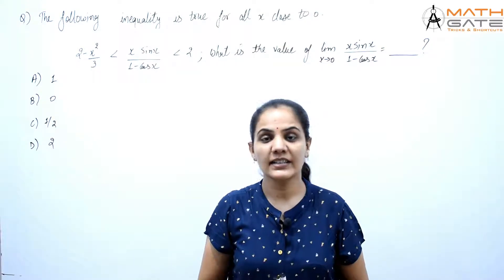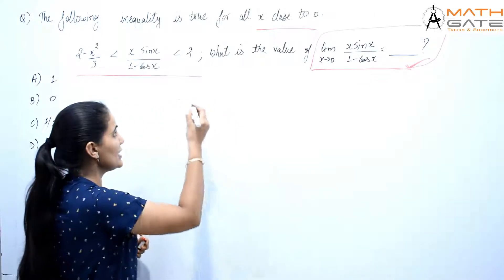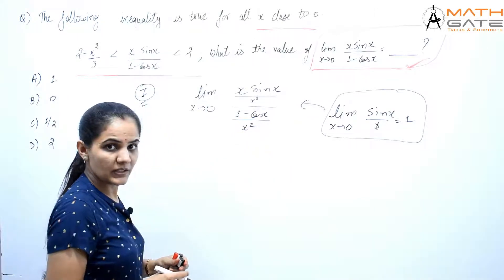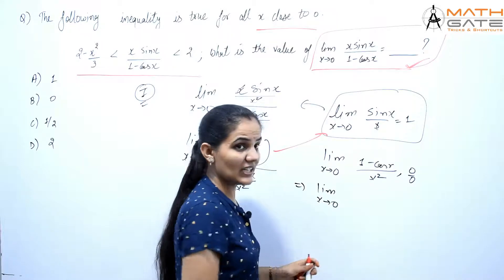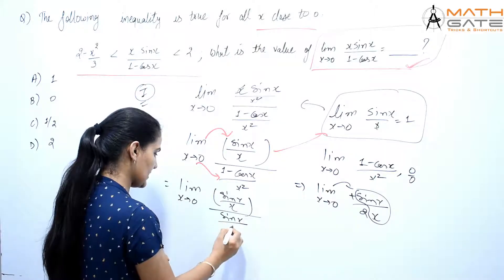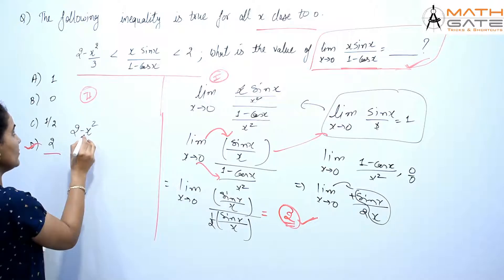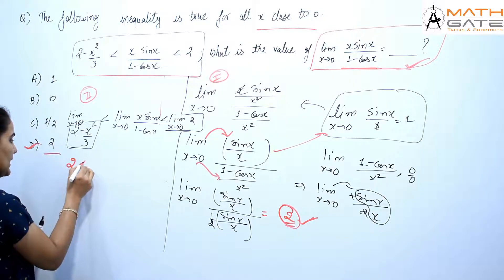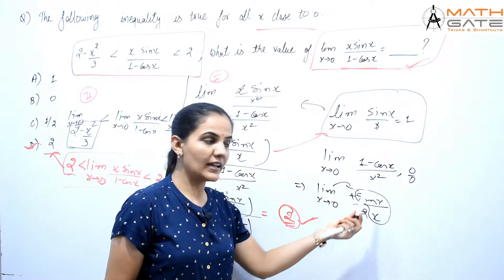GATE 2019 Exam Solution I Civil Engg. I MATHEMATICS I GATE MATHS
This video covers solution of GATE 2019
Exam Civil Paper
Subject : Engineering Mathematics
Faculty : Priyanka Sharma Mam